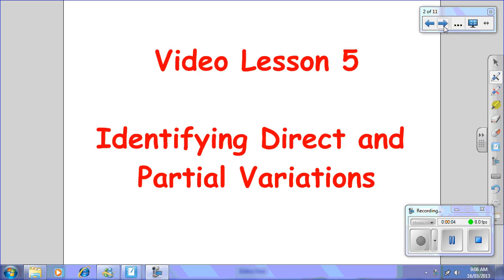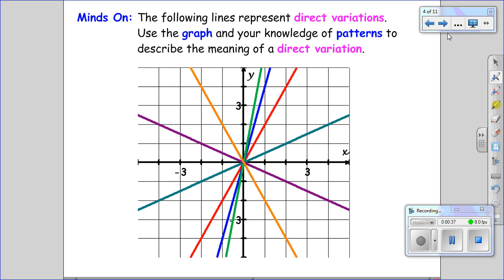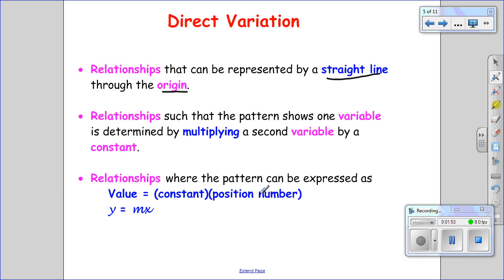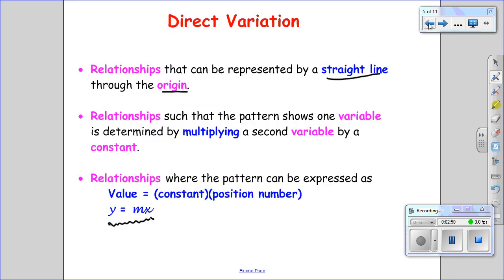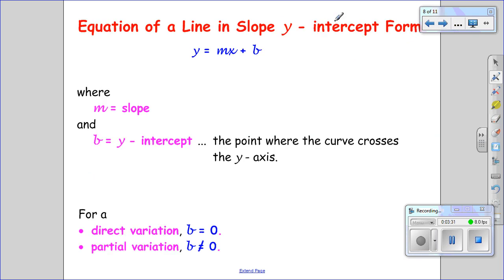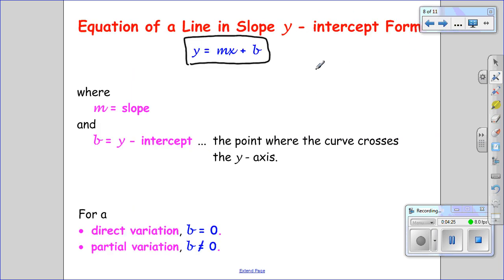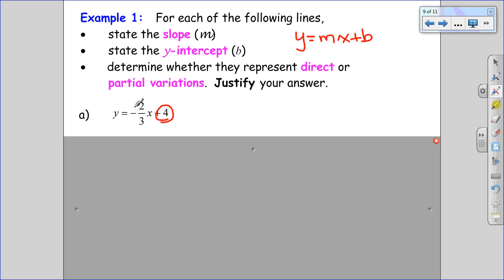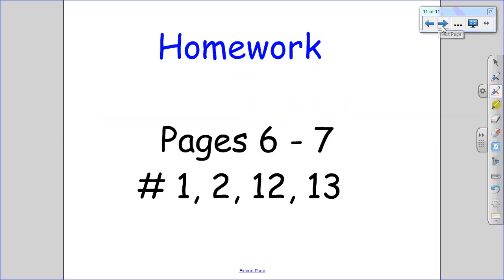Lesson 05 Vid Slope DV PV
Lesson 05 Direct and Partial Variations